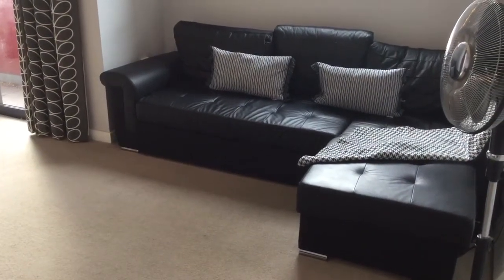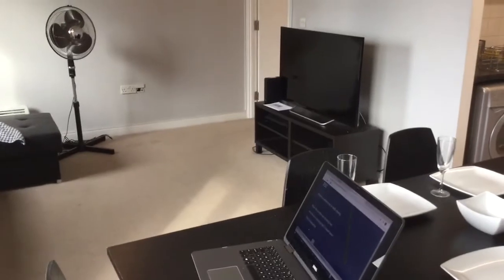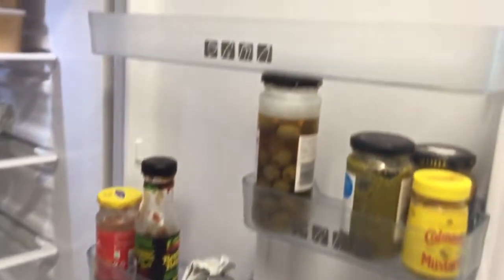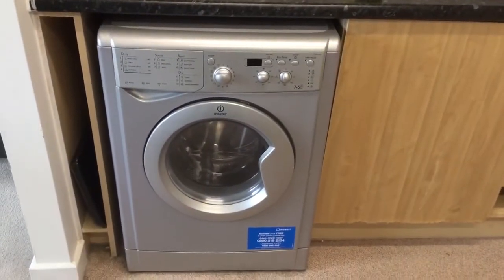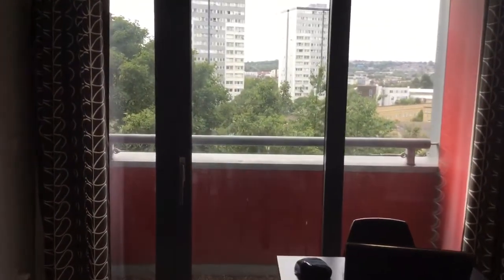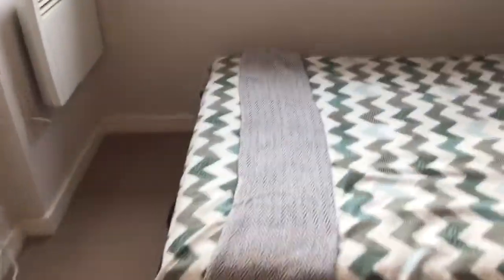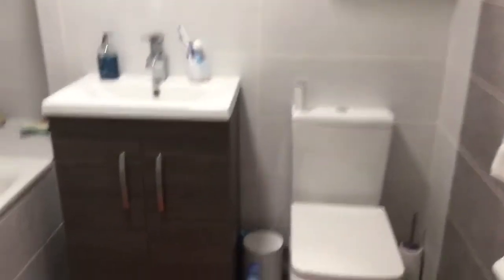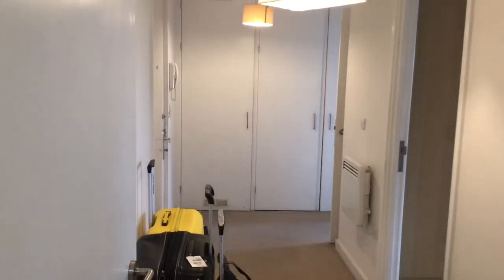O Double Bedroom Spacious Modern Apartment Islington Zone 2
Ashburton Apartment. Refurbished New Bathroom. Very Clean, Friendly, Social homely Living.